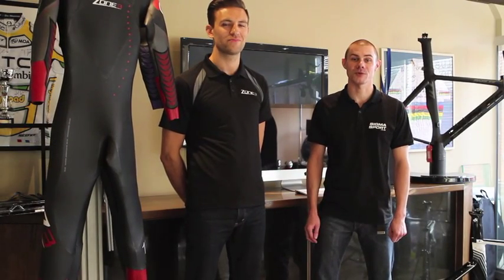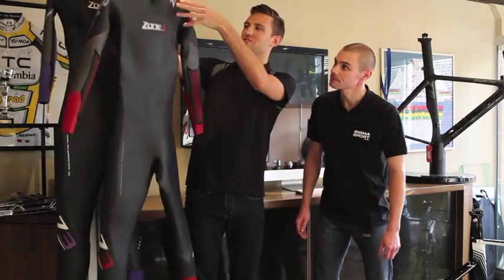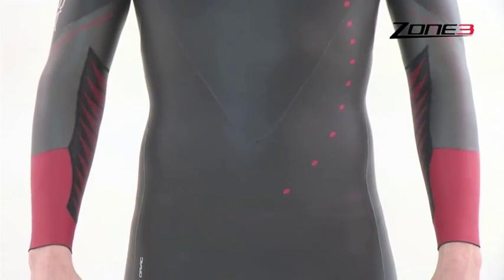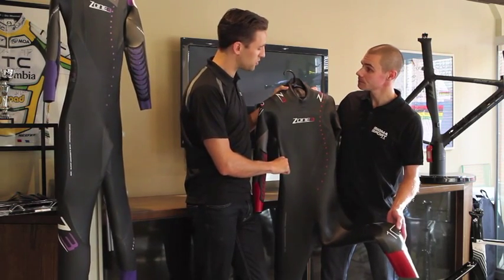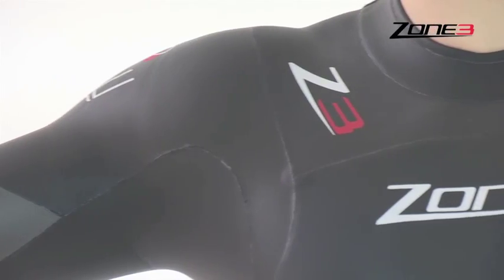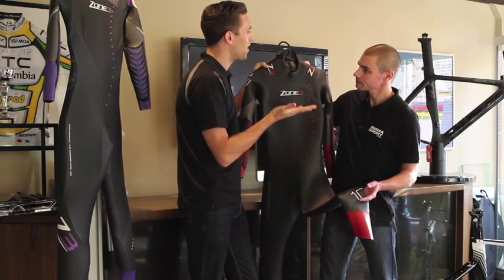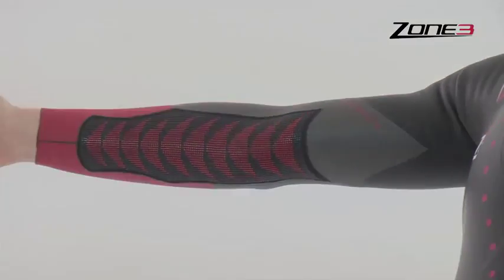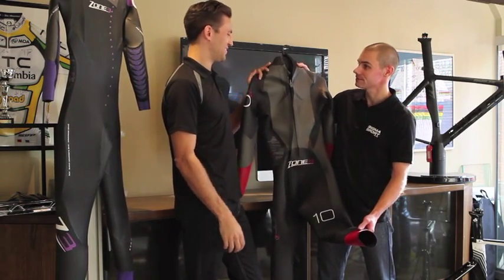Zone3 Aspire Wetsuit Review | Sigma Sports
We talk to Zone3 about their new Aspire 4 wetsuit, available in men's and women's specific sizes.